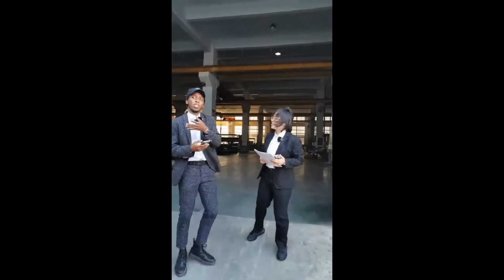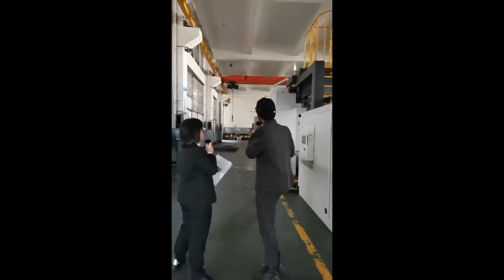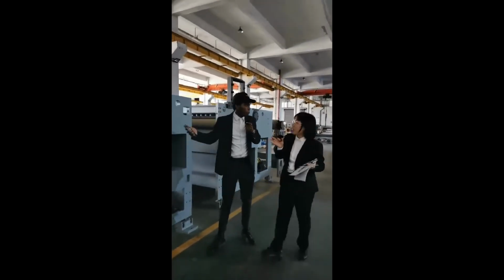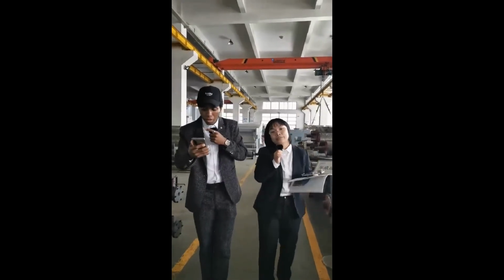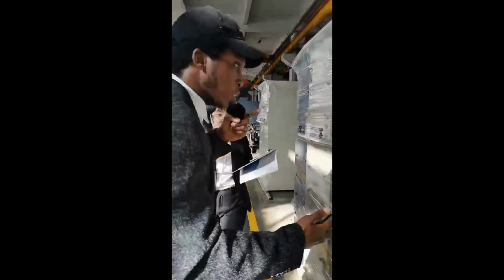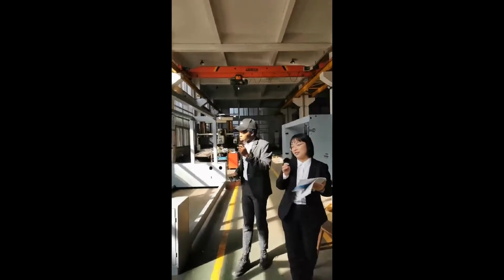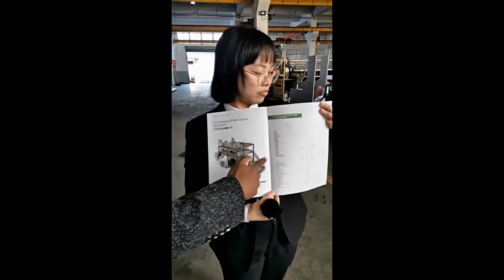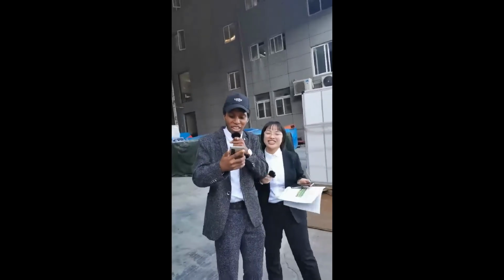Live show replay-Factory tour of Zhejiang Yanpeng Nonwoven Machinery Co.,Ltd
Live time:March 28th,3:00PM UTC+08:00
If you have any problem with nonwoven fabric making machine,please join our live show to look for the answer.

Zhejiang Yanpeng Nonwoven Machinery Co.,Ltd is a professional manufacturer of nonwoven fabric production line which engaged in development and production for many years. Our company has focused on making non-woven production line since 2008, We can provide customized single S, SS ,SSS spunbond non-woven production line,SSMS, SMMS SMS spunmelt (spunbond & meltblown) production lines,and other PP,PET, BiCo spunbond production line to our customers.   Yanpeng people will continue to be dedicated to the development of non-woven equipment and related products.We sincerely want to return our customers with cost-effective products and best service.   Our polypropylene(PP) spunbonded nonwoven equipment is constantly updated after years of production practice, which makes the design of non-woven fabric production line more perfect and the operation easier.Our equipment is constantly improving. Our equipment is constantly improving, under the premise of complete specifications, superior performance, excellent quality and beautiful color, it can also add recycled material and filling to reduce the cost of products.   No matter who you are, no matter where you are, as long as you are interested in non woven production line, you are welcome to contact us at any time.we enable our clients to produce non woven fabrics economically,reliably and sustainability.

Our machines' Viodeo(S/SS/SSS/SMS/SSMS/meltblown)